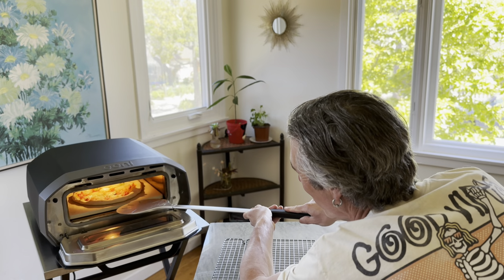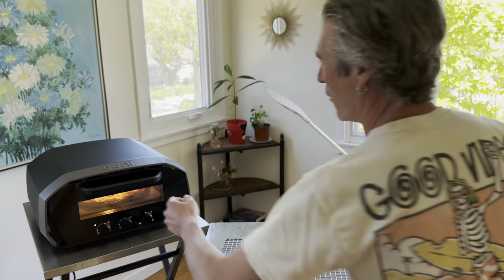Trader Joe’s Pizza Dough in an Ooni Pizza Oven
Amazing homemade pizza with Trader Joe's Pizza Dough in the Ooni Volt 12 Electric Pizza Oven.

Preorder the Epic Outdoor Pizza Oven Cookbook

I don't think epic pizza at home can get any easier. Store-bought pizza dough baked in an Ooni Pizza Oven. The Ooni Volt is the ultimate in easy-bake pizza ovens and when combined with store-bought dough, it's the easiest pizza night you've ever had. If you've tried using grocery store pizza dough and failed be sure to watch my first vid in this series that shows the trick to make store-bought dough easy to stretch and shape into a round pizza. With one simple trick store-bought pizza dough can be epic!